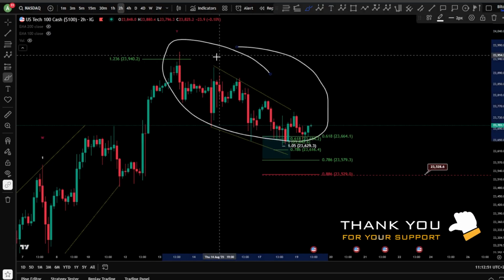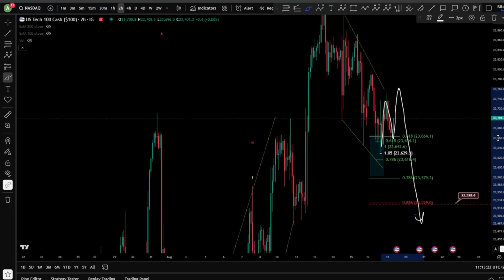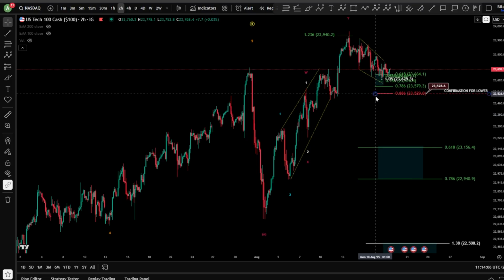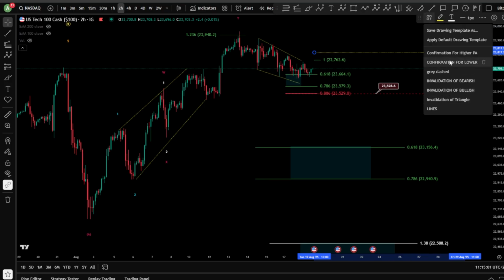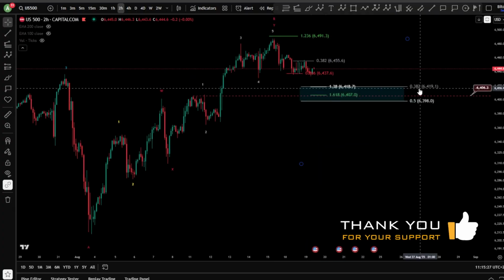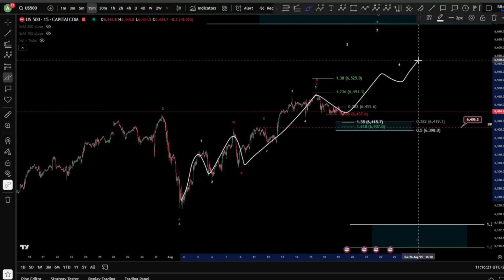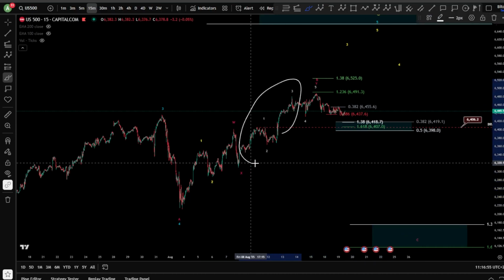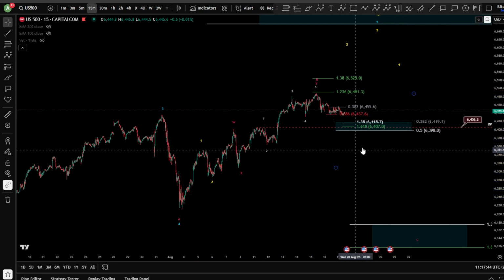NASDAQ + SPX500 | DAILY | WHAT TO EXPECT TODAY? POSSIBILITIES & TARGETS IN ELLIOTT WAVE STOCKS